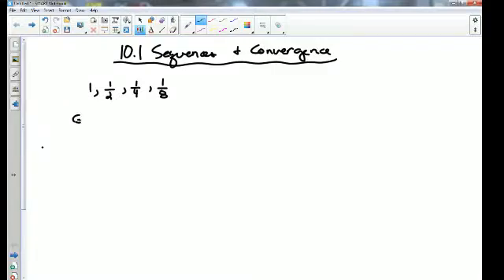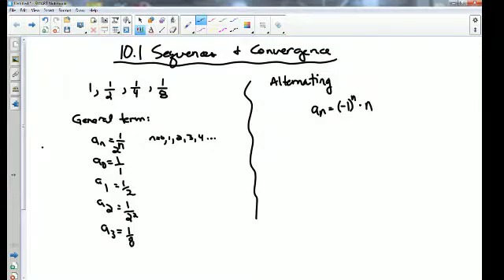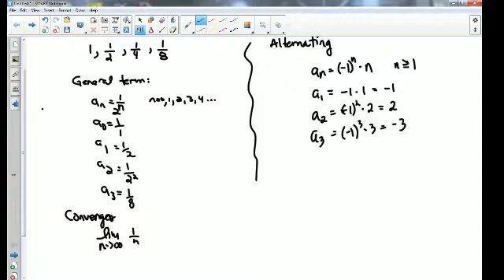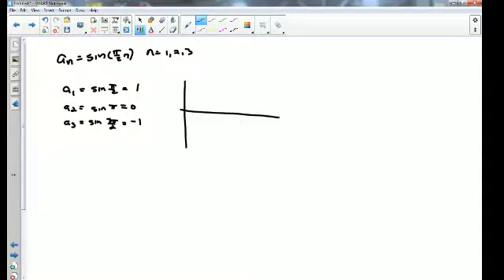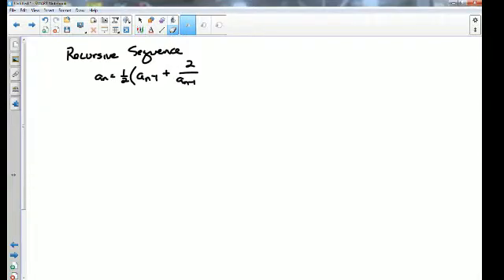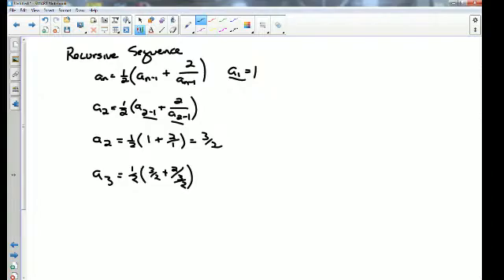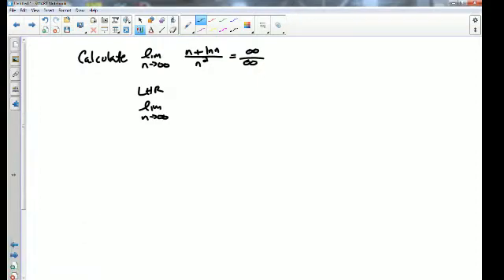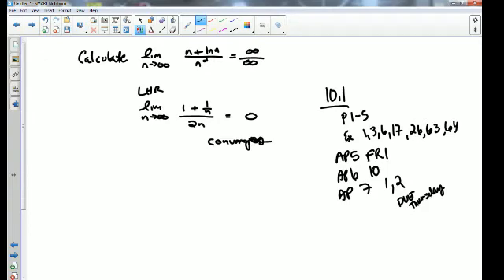Calculus BC 10.1a Sequences and Convergence